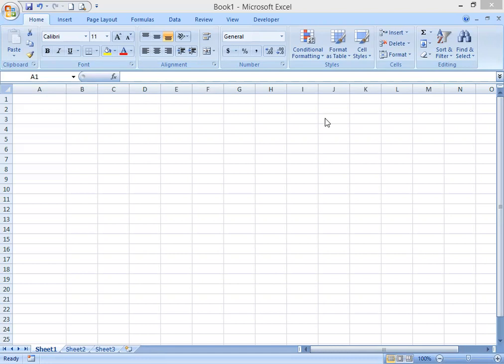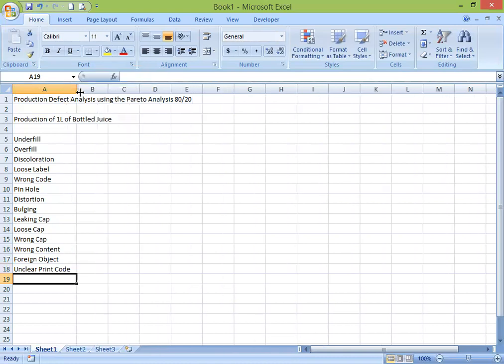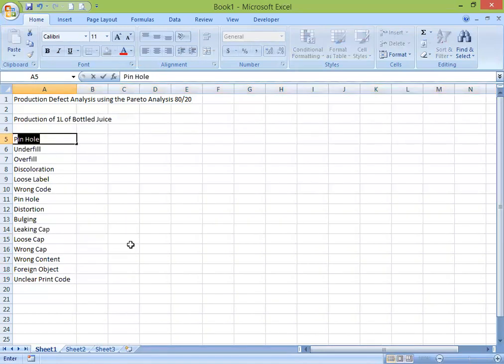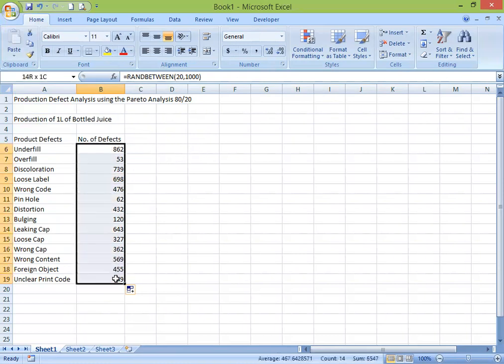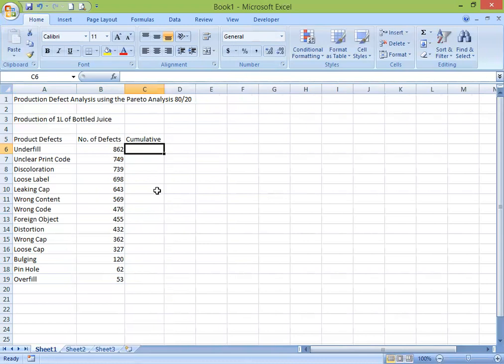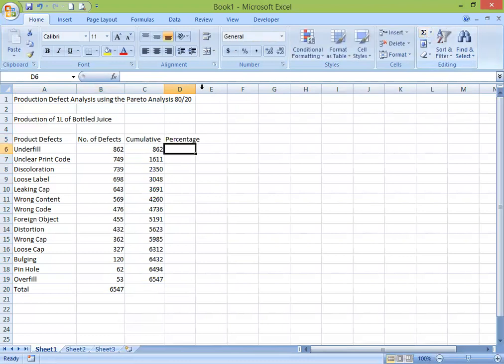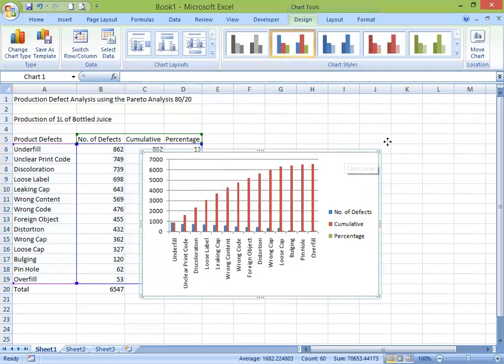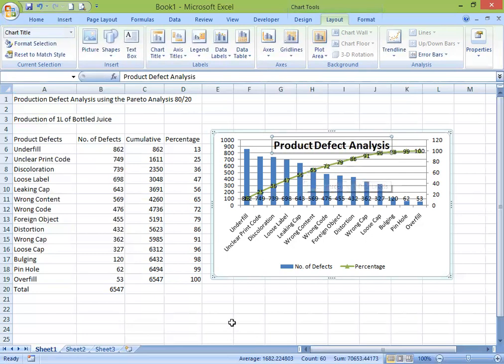How to solve problem and make decision using Pareto Analysis or 80/20 in Excel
I'm working on manufacturing problem analysis using the Pareto Analysis also known as 80/20 Rule in MS Excel. A graph is created to analyze and identify the biggest issue of the problem so action plan can be put in place and decisions can be made. This is an excerpt of my Problem Solving and Decision Making Skills Training.